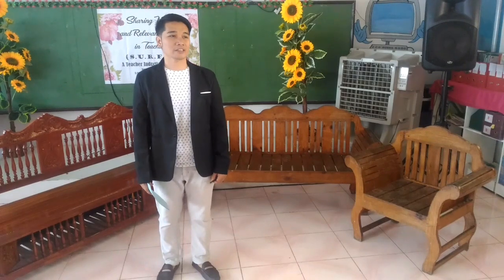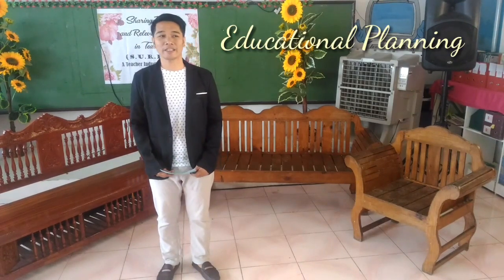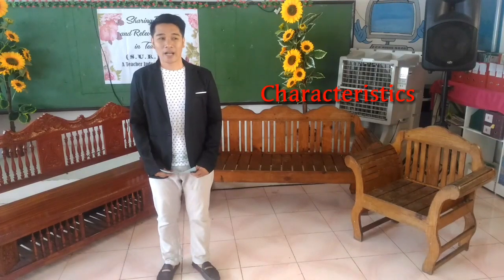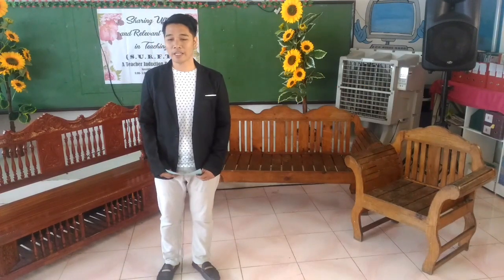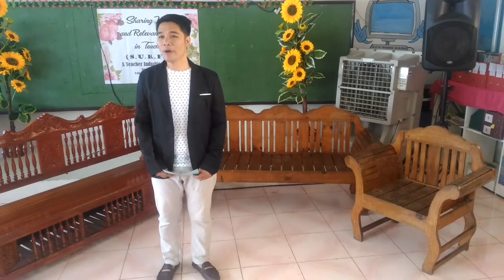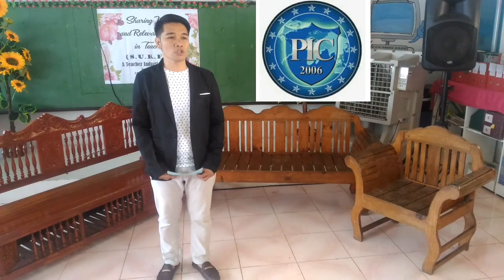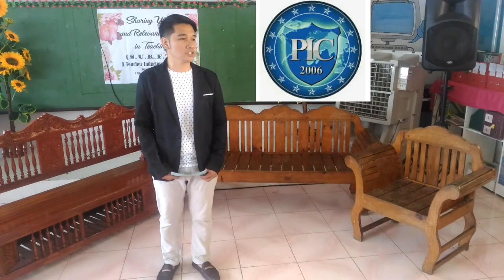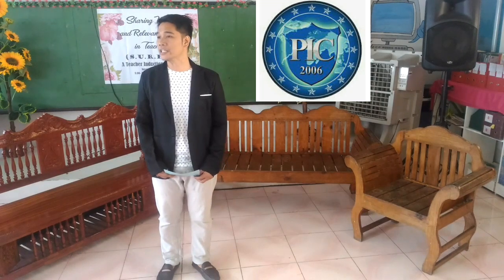Educational Planning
PIC MA1-Group1